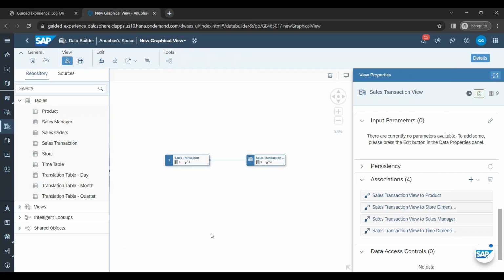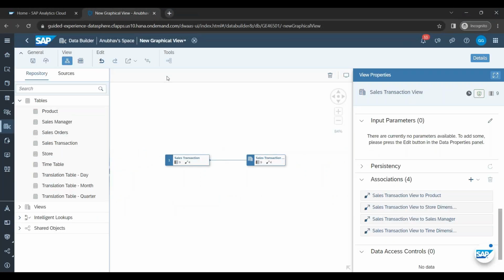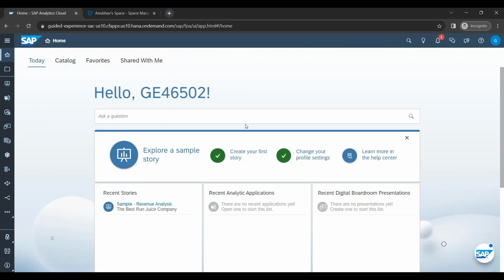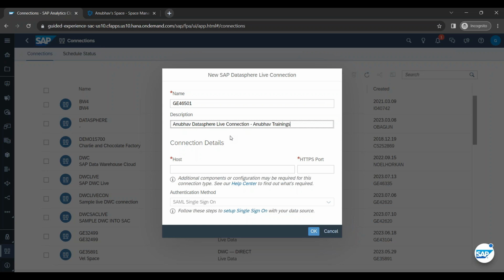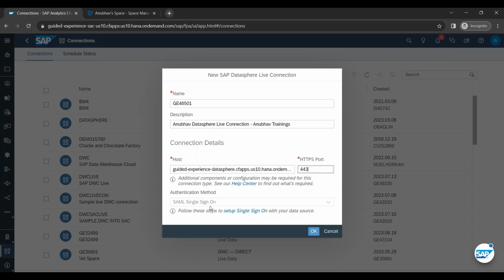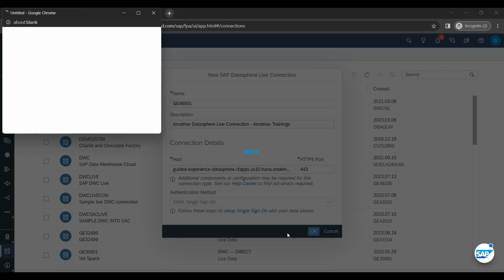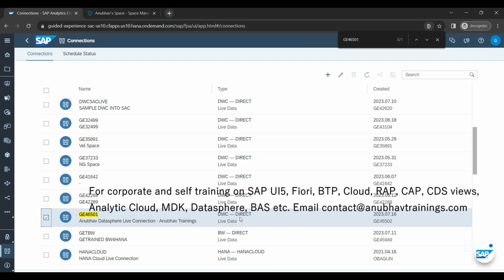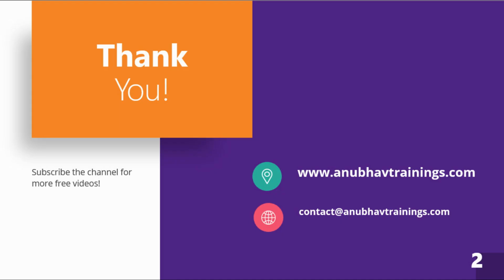09 Connect SAP Datasphere with SAP Analytics Cloud | How to connect Datasphere with SAC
With SAP Datasphere and SAP Analytics Cloud together, you can handle complex analytics scenarios based on hybrid system architectures. Learn how to connect SAP Analytics Cloud to SAP Datasphere in this Video.
How to connect SAP Analytics Cloud to SAP Datasphere.

Connect SAP DataSphere with SAP Analytics Cloud,
How to integrate SAP DataSphere with SAC,
SAP DataSphere to SAP Analytics Cloud connectivity,
Step-by-step guide: DataSphere to SAC connection,
SAP DataSphere and SAP Analytics Cloud integration tutorial,
SAP DataSphere data integration with Analytics Cloud: A guide,
Data synchronization between SAP DataSphere and SAC
SAP DataSphere and SAC setup process
Linking SAP DataSphere with SAP Analytics Cloud
SAP DataSphere and SAC data flow configuration